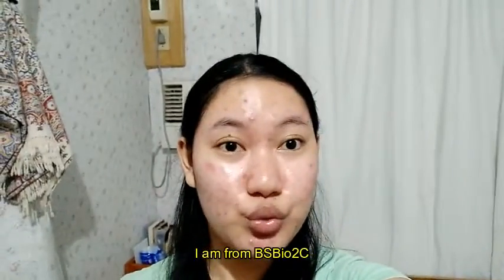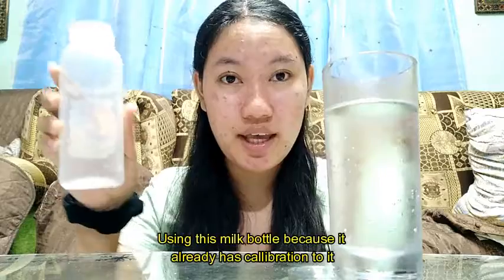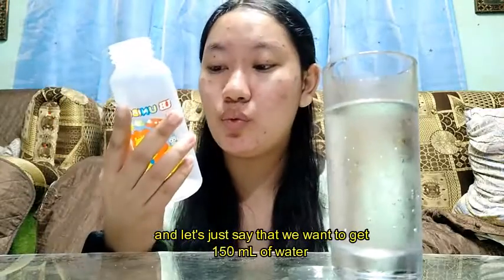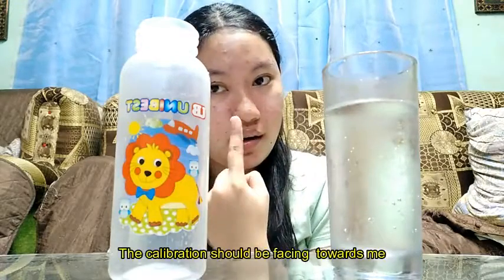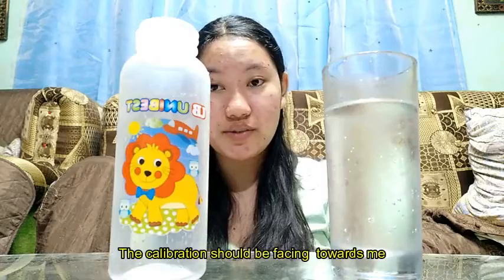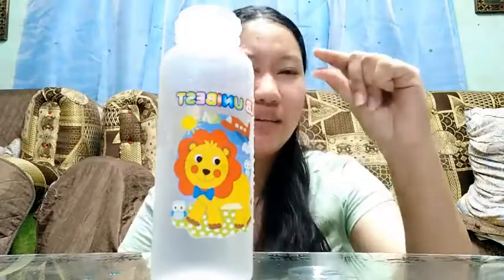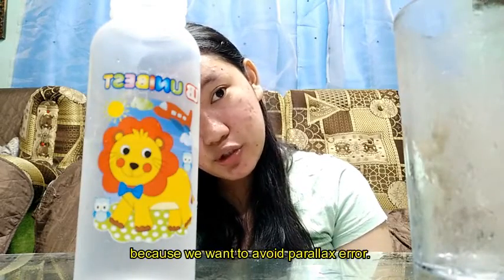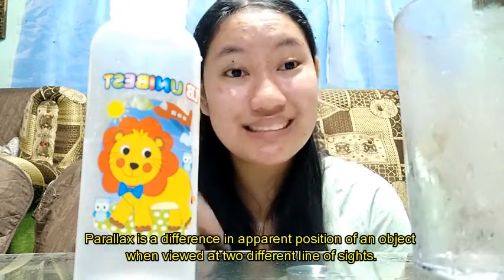Measuring Volume of Liquid Demonstration| read subtitle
Please assume that the demonstration has taken place inside a laboratory and proper use of laboratory equipments and tools are being implemented.

This video is for my laboratory activity assignment and if there are mistakes in the demonstration, please feel free to correct me because that is what learning is all about. But please be gentle in correcting me because I am highly sensitive.